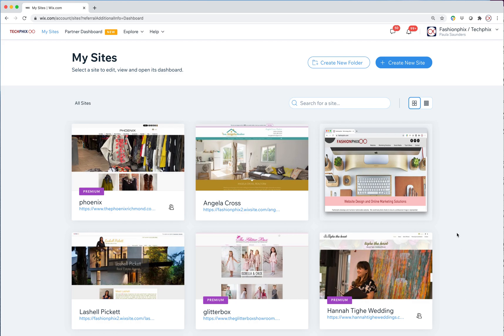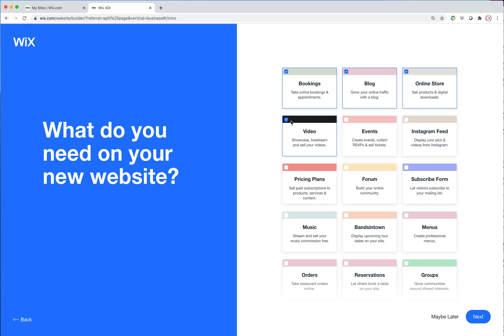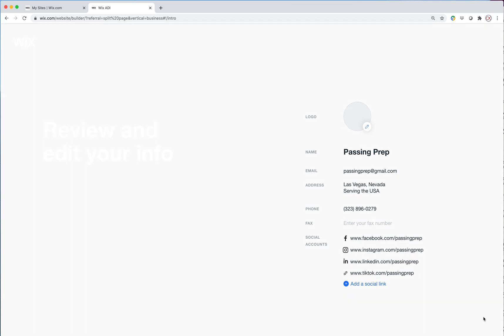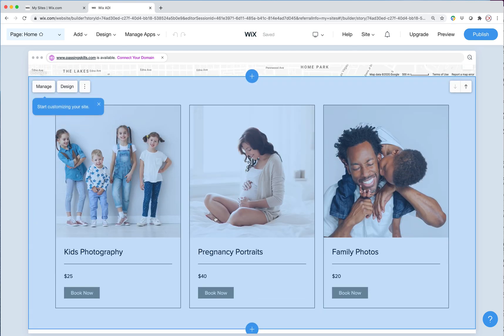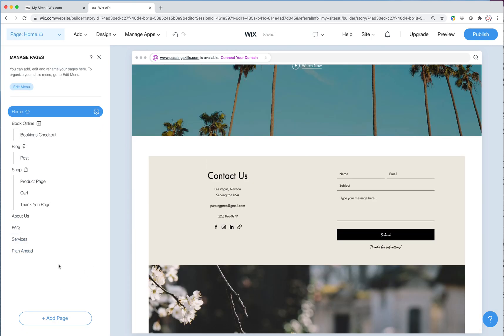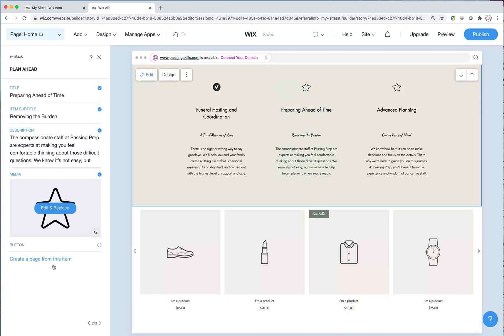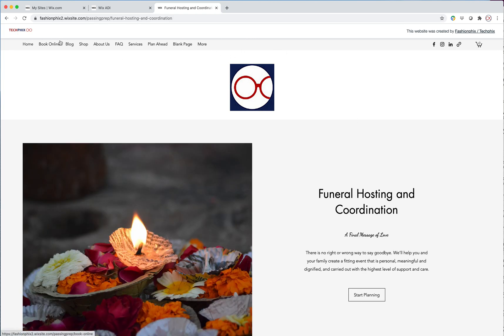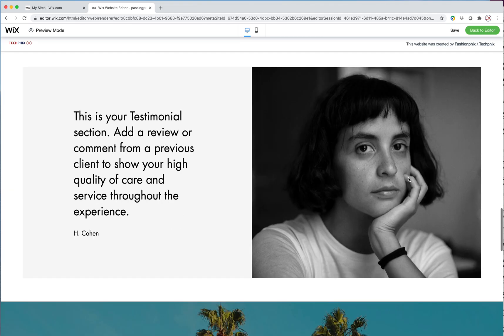WIX AI - How to build a new website using WIX Artificial Intelligence Tool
This is a step by step instructional video explaining how to build a website using the WIX Artificial Intelligence Tool.